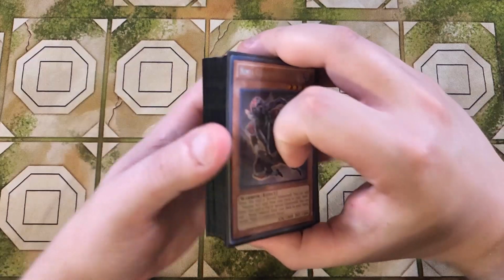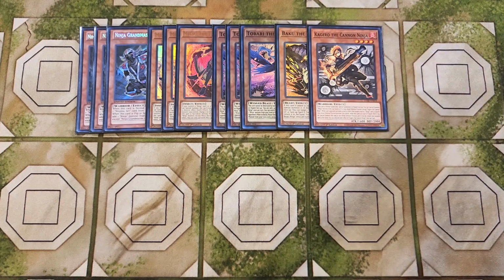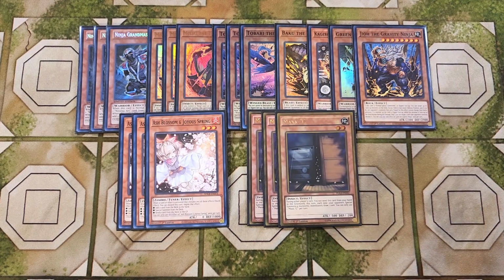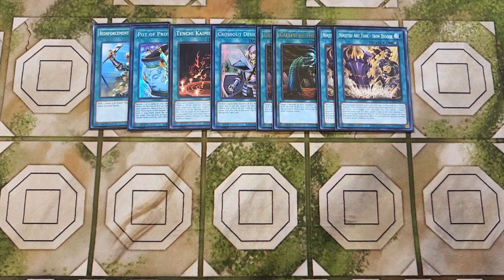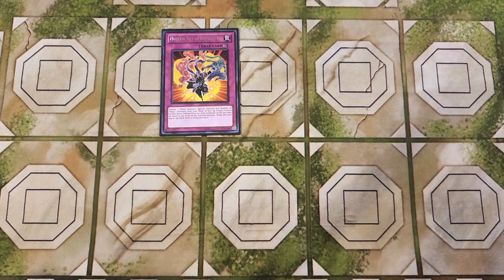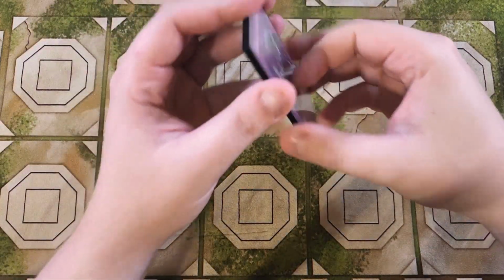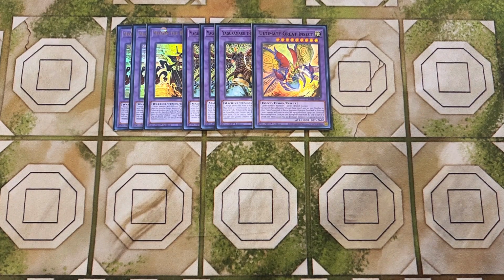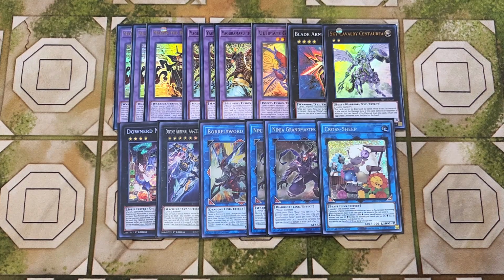NINJA MASTER DUEL DECK PROFIL (SEPTMEBER 2023) YUGIOH!